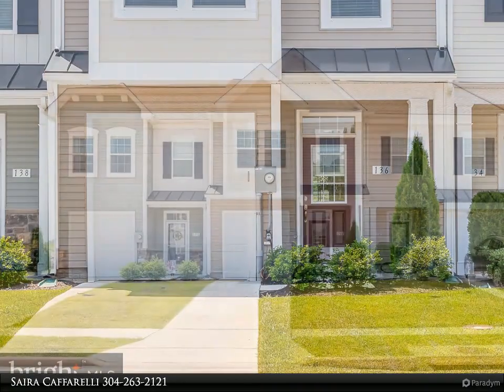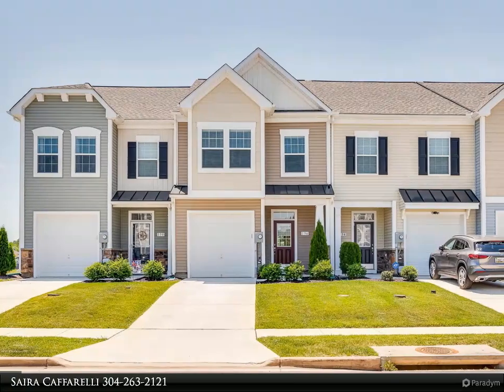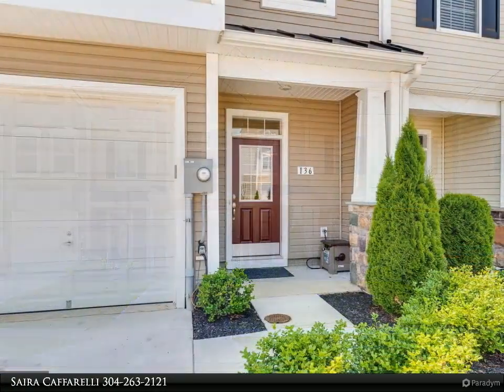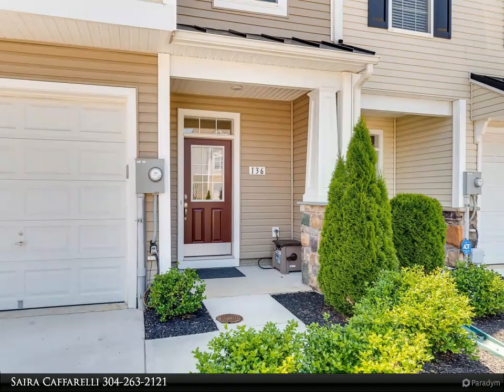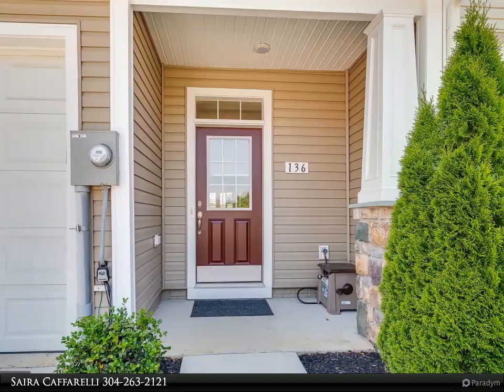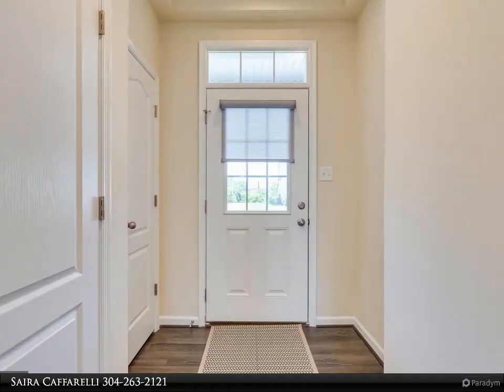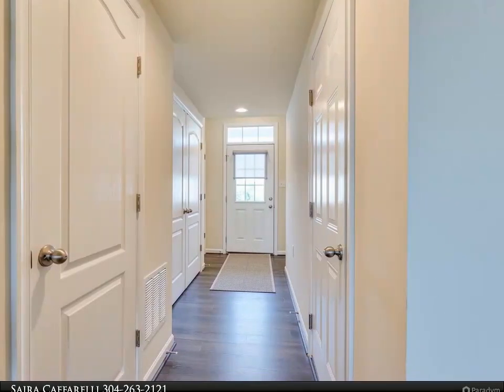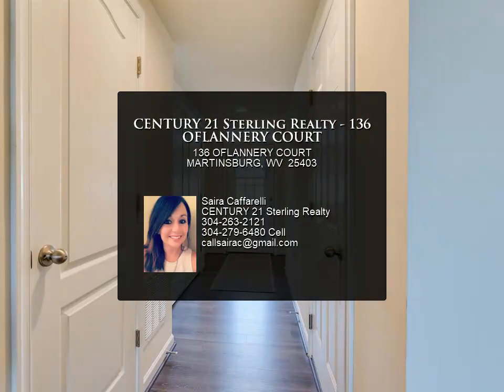CENTURY 21 Sterling Realty - 136 OFLANNERY COURT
Please enjoy this property video created by CENTURY 21 Sterling Realty

$195,000, 3 bed, 3.00 bath, 1,718 SF, MLS# WVBE186642

You will fall in-love with this 3 year young townhome with tasteful upgrades in The Gallery subdivision. Come see all this 3 bedroom 2.5 bath has to offer! This home features an open floor plan with luxury vinyl plank flooring throughout the main level, recessed lighting, granite countertops, kitchen island, pantry, stainless steel appliances, pendant lighting, stainless steel appliances, back patio and outside attached storage shed. The upstairs offers a large owner's suite with a walk in closet, owners bath with dual vanities, luxury large tiled shower and seat with glass door. Down the hallway you'll find 2 additional spacious bedrooms and a shared bathroom with dual vanities. This gorgeous home also has upgraded window treatments throughout and still feels brand new! Come see this one today and welcome home!

2 full bath, 1 half bath

Saira Caffarelli
CENTURY 21 Sterling Realty